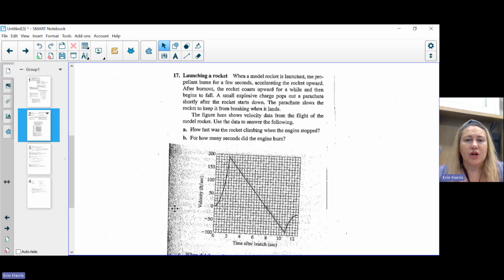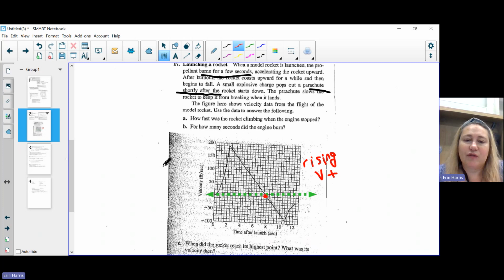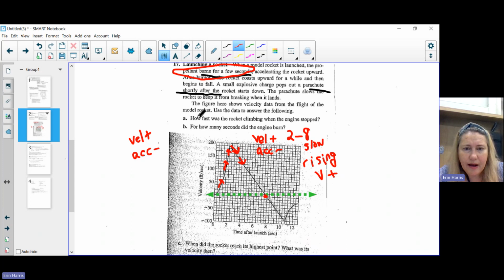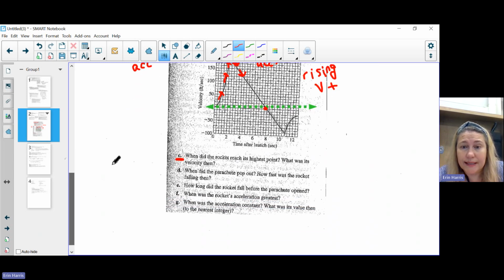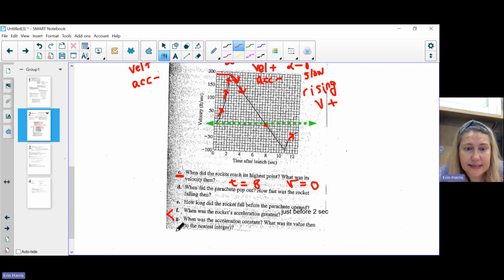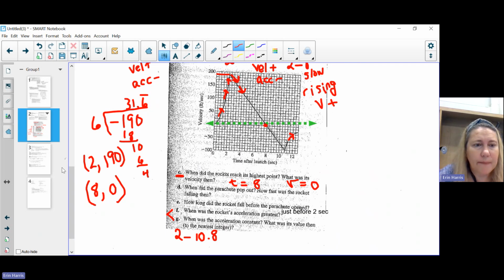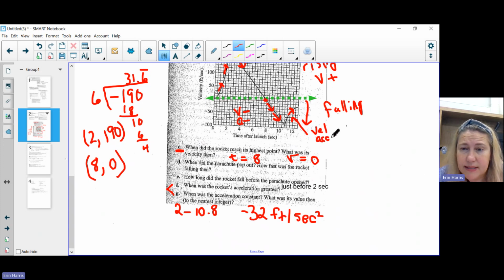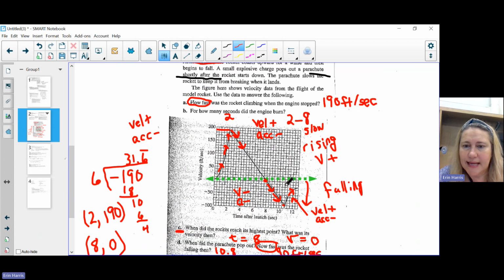Microsoft Teams Meeting 20231018 083017 Meeting Recording